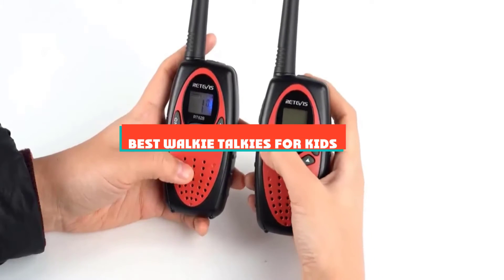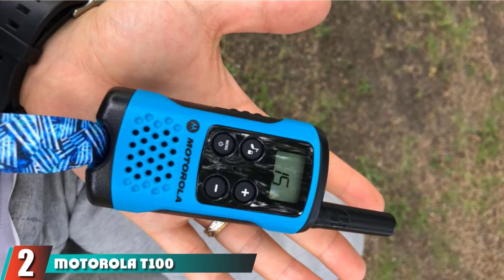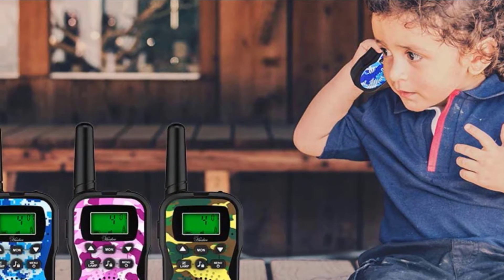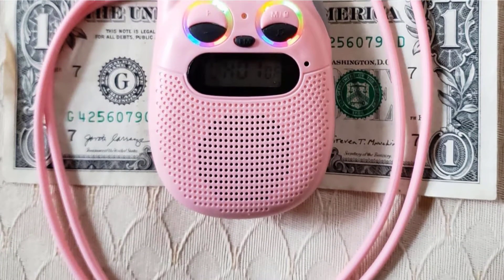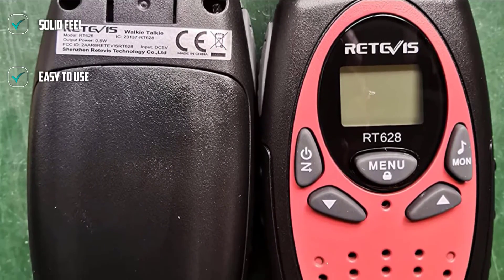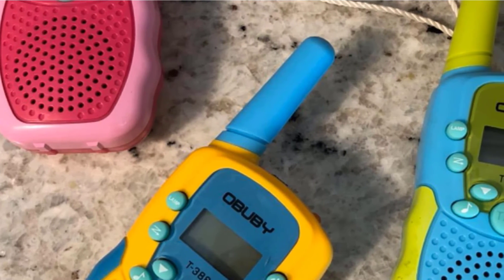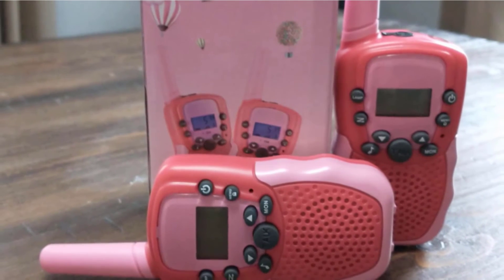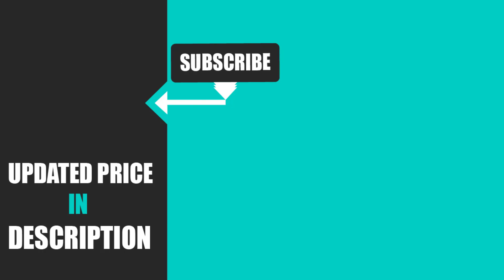Kids Walkie Talkies: ✅ Best Walkie Talkies for Kids 2022 (Buying Guide)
Links to the Best Walkie Talkies for Kid we listed in today's Walkie Talkies for Kid Review video & Buying Guide:

Top Rated Walkie Talkies for Kid List :

1 . Wishouse Rechargeable Walkie Talkies
2 . Motorola T100 Talkabout
3 . Huaker Kids Walkie Talkies
4 . Qniglo Walkie Talkies With Fm
5 . Arcshell Rechargeable Long Range Two-Way Radios
6 . Retevis RT628 Walkie Talkies
7 . Topsung Walkie Talkies
8 . Obuby Walkie Talkies
9 . Selieve Walkie Talkies
10 . Kids Walkie Talkies Watches

In this video, we have gathered the Walkie Talkies for Kid for your beloved baby. With all types of consumers in mind, we made this list through extensive research, pricing, quality, durability, brand reputation, and a few other crucial factors. Meaning, you can get the listed products with utmost confidence.